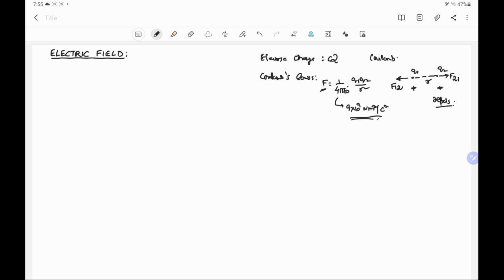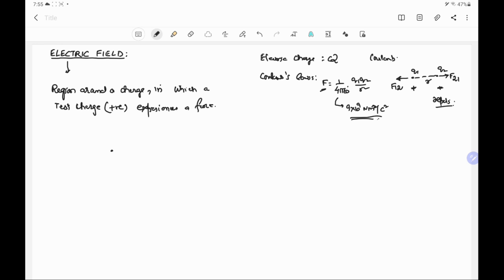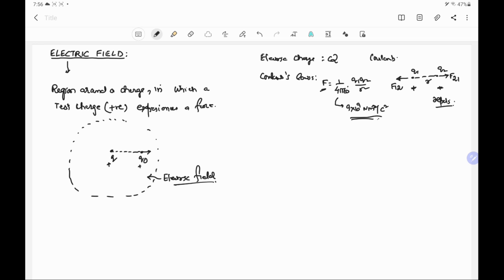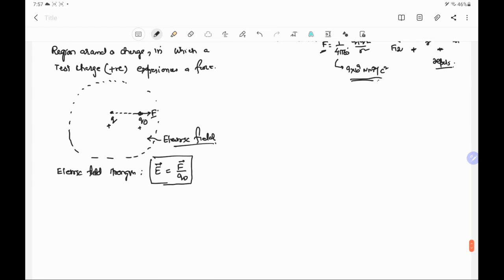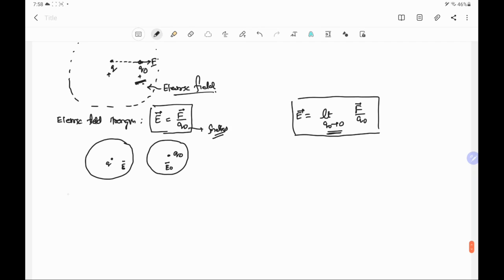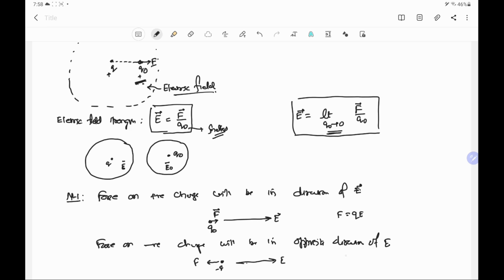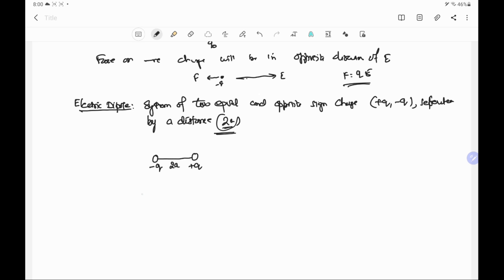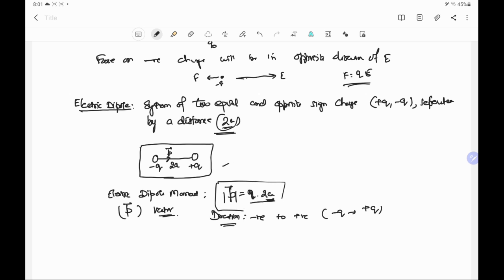21.4 Electrostatics - Electric field, Electric Dipole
This video explains the following :
1) Electric Field
2) Electric Field Strength/ Intensity
3) Electric Dipole
4) Electric Dipole Moment